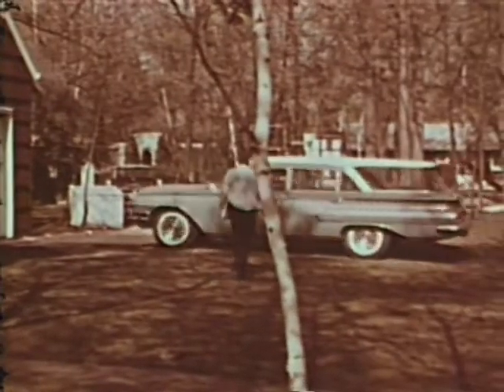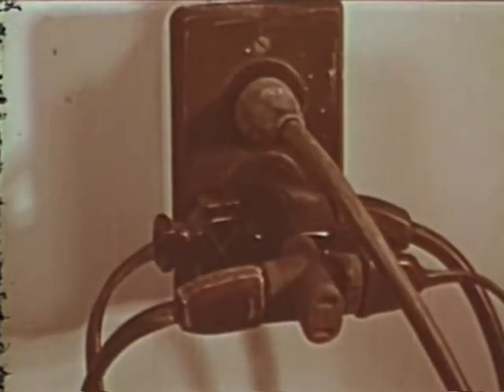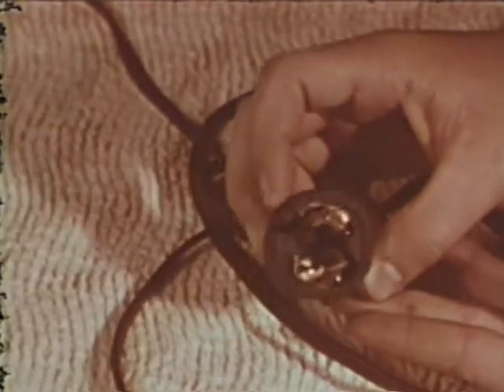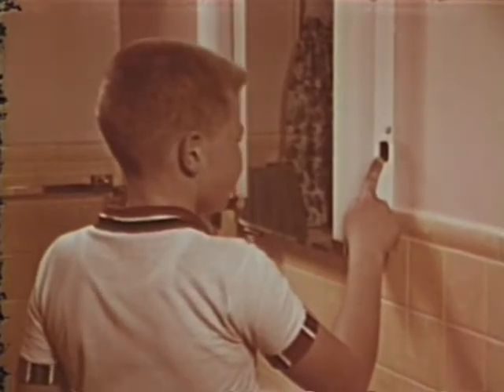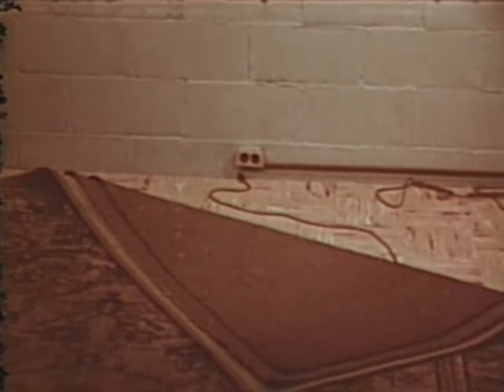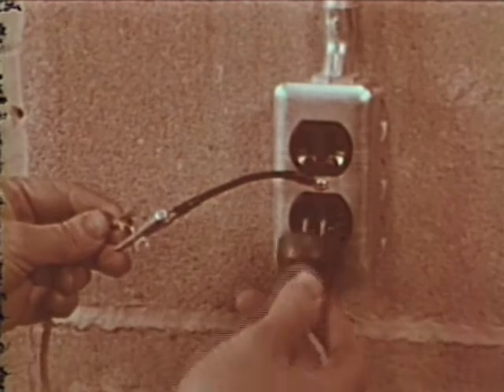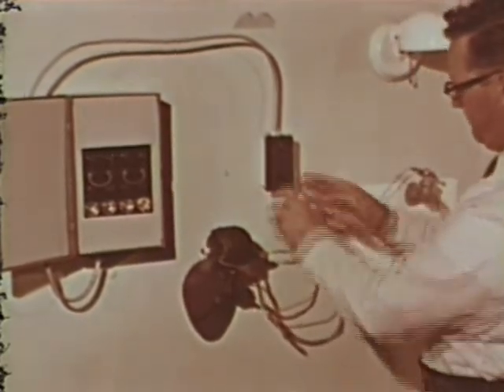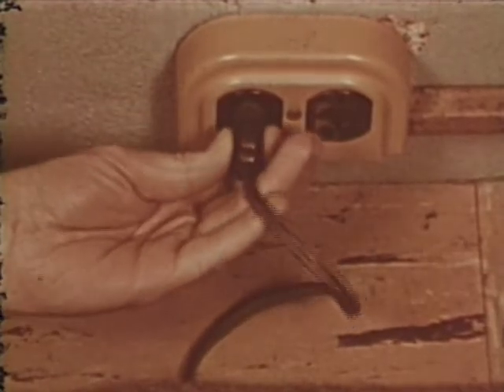Electrical Safety in the Home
1960 film featuring common electrical hazards in the home. Produced and Directed by Dr. David P. Barnard, Professor of Industrial Education and Head of the Audio Visual center at Stout State College (now the University of Wisconsin-Stout).

This film won an Outstanding Achievement award at the San Francisco State College Film Festival in 1963.

Synopsis: Tom and his classmate bring electrical safety inspection sheets home from school as homework. Tom and his father inspect their home for electrical hazards. Film includes demonstrations of low voltage electricity provided by H.C. Potthast, supervisor of job training and safety at the Wisconsin Schools of Vocational and Adult Education.
Cast:

Tom: Daniel Helgeson of Menomonie, Wisconsin
Dad: Silas S. Stamper, Assistant Professor of Audio-Visual Education at Stout State College